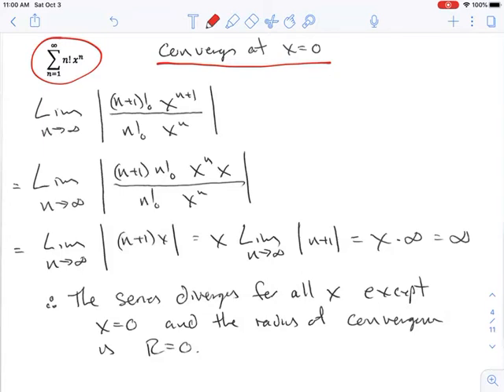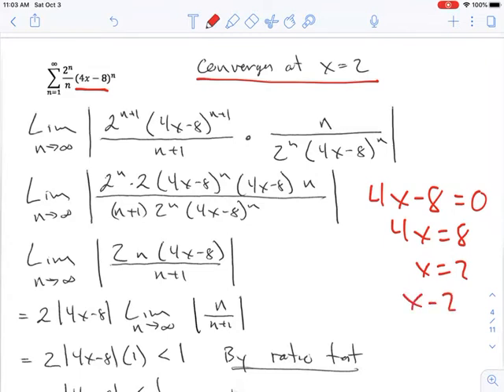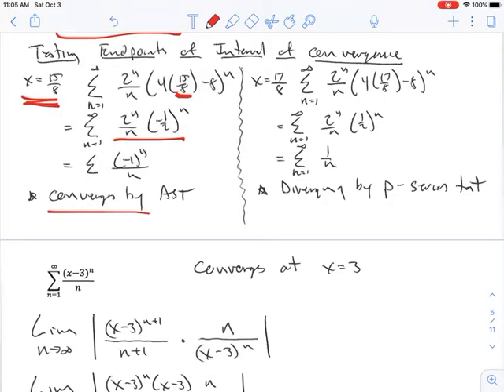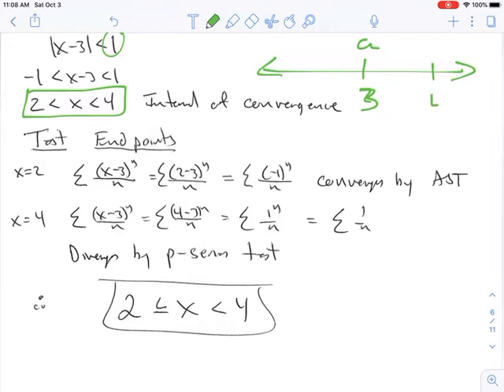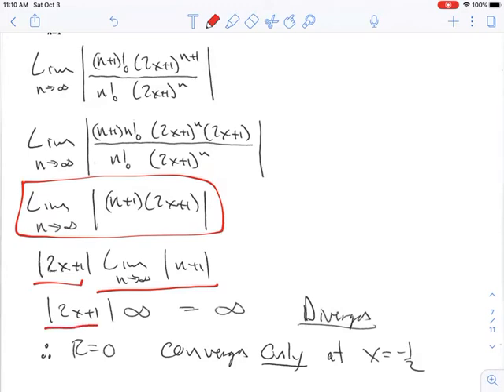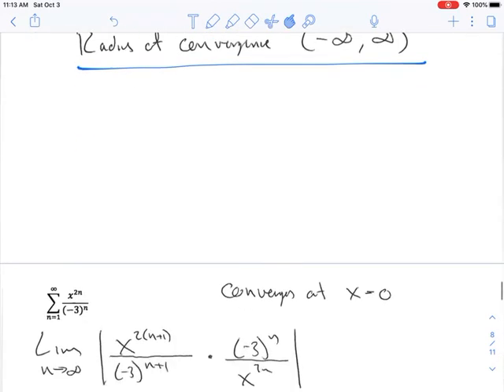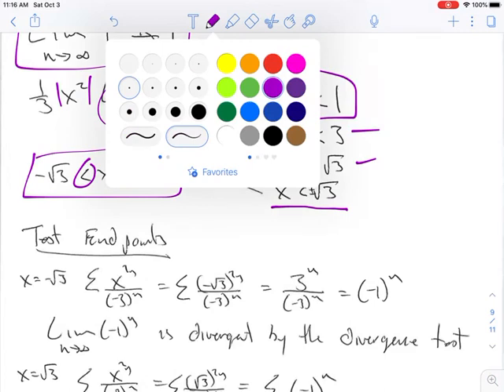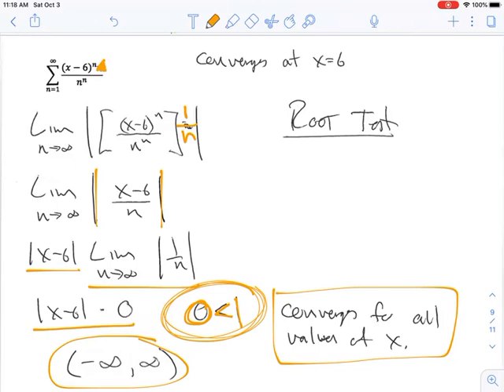Determining Radius and Interval of Convergence of a Power Series